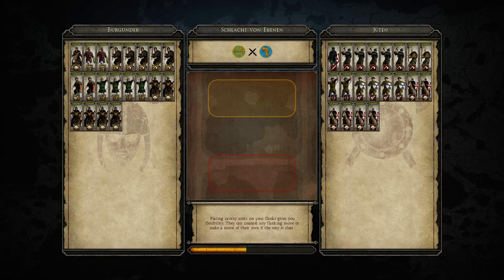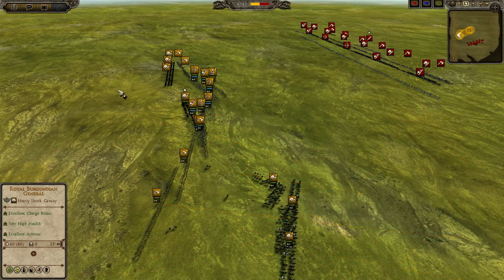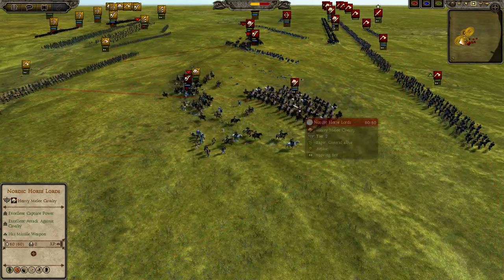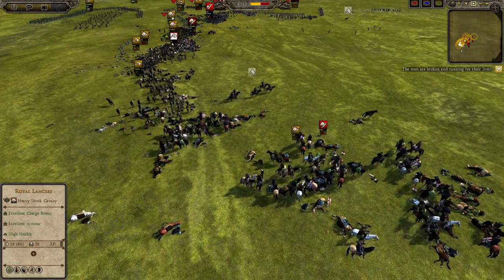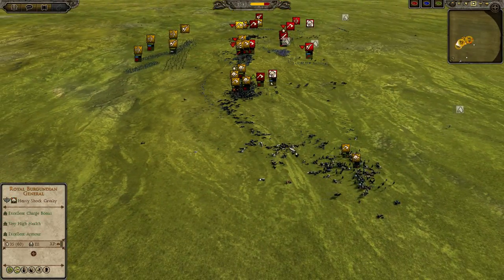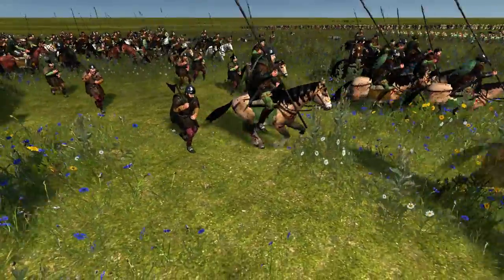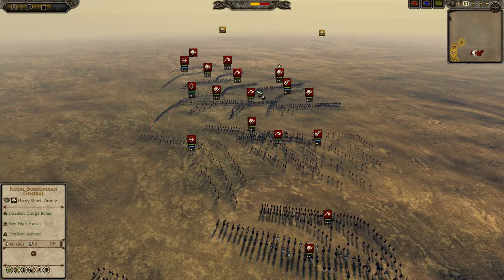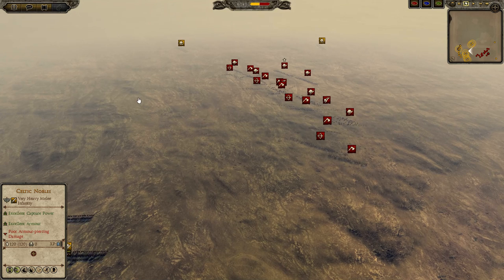TWCL Autumn 2015 (Attila) - Group Stage - Simon vs Skill3ss